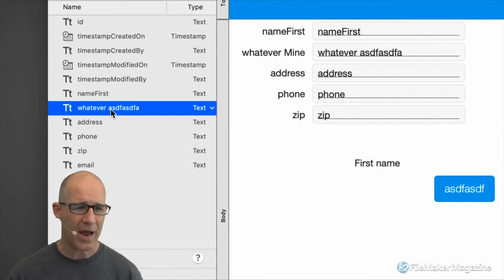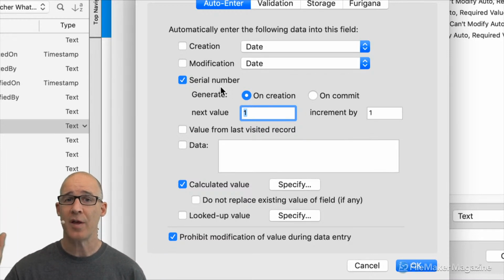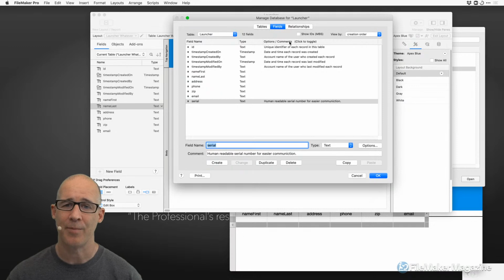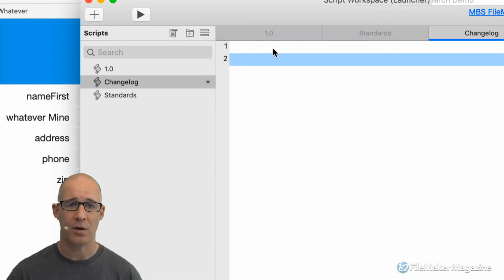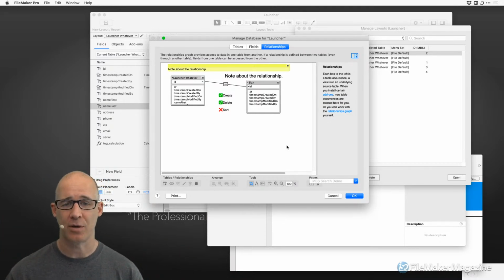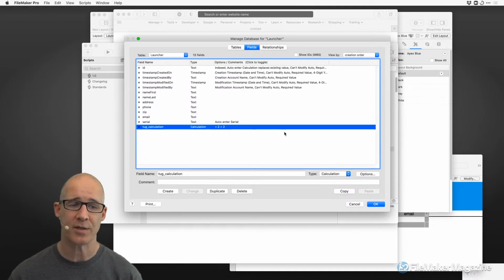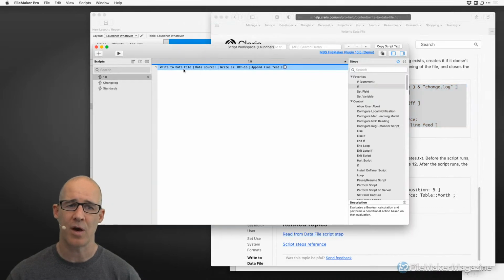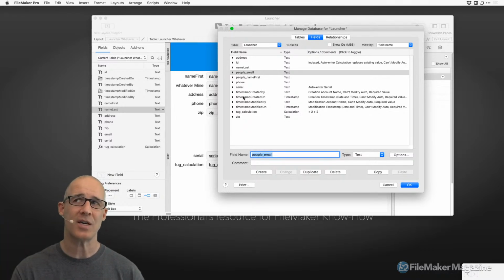New to FileMaker - What I wish they told me - Part 2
Just a video where I ended up going through the stuff I wish I knew before I started developing with FileMaker Pro.